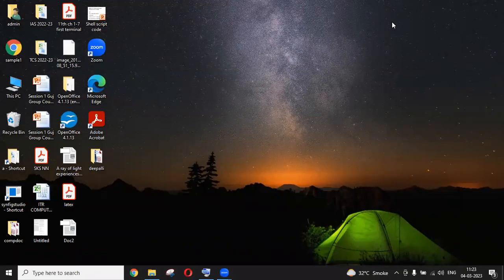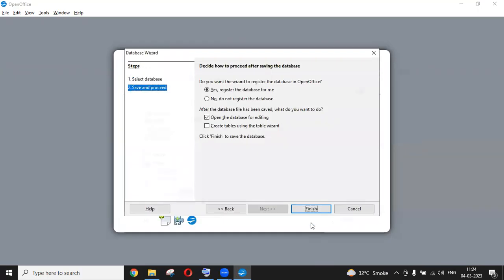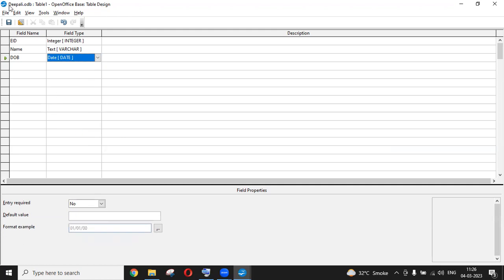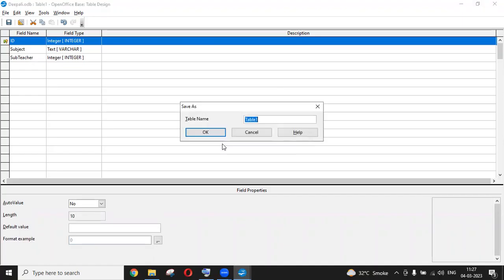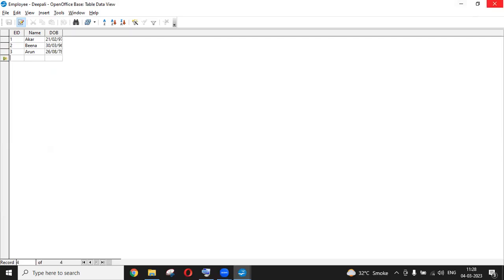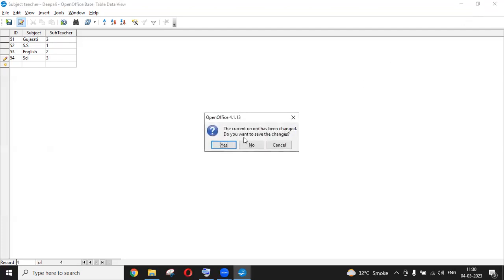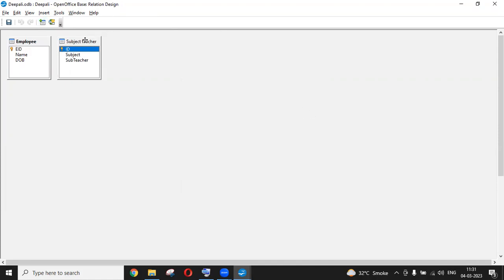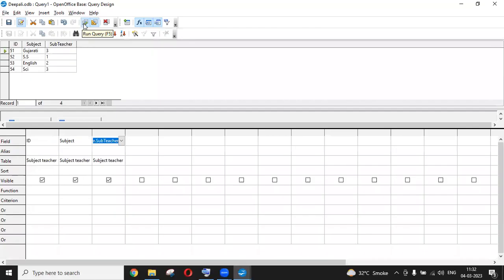Std 11th Computer : OpenOffice Base - Create table Database | @tcsbaroda